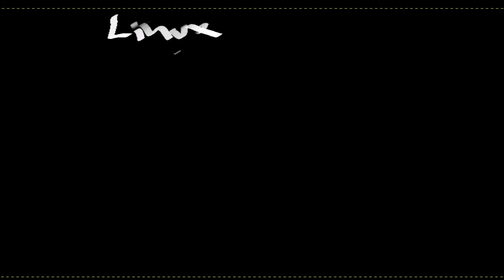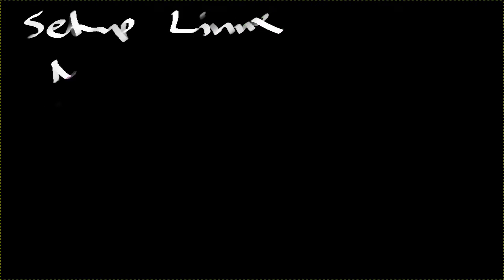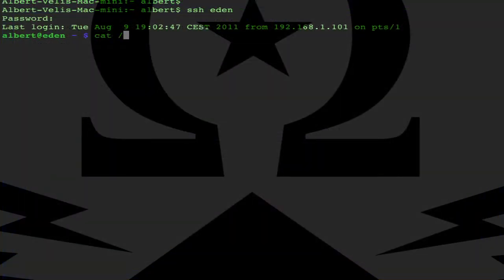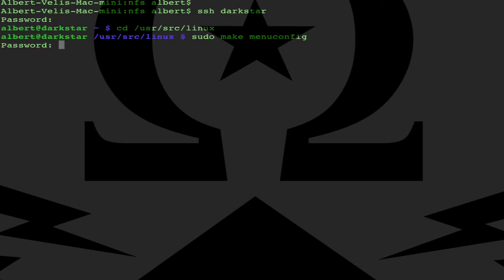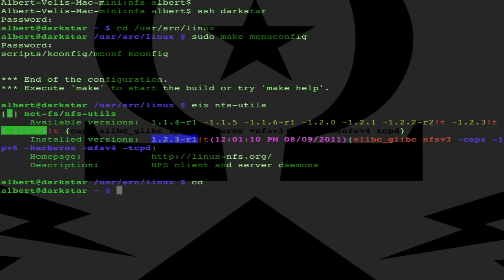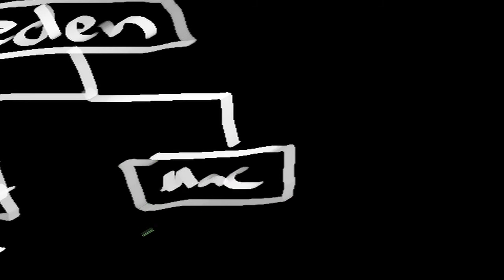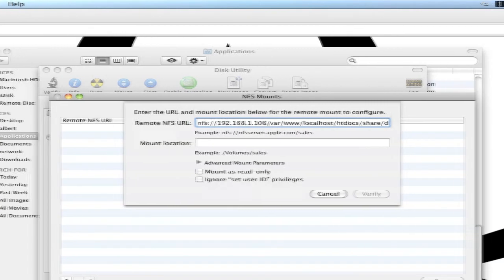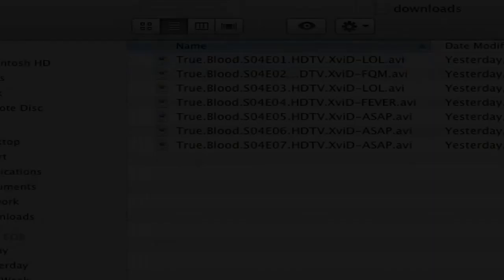Setting up a NFS-server and clients for Linux and Snow Leopard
Short walkthrough of setting up an NFS-server on a Linux-box and then connecting to the server through the Linux command line and through a Snow Leopard OSX client.